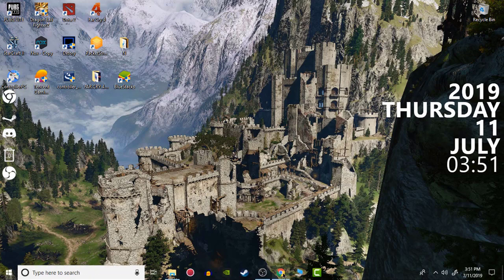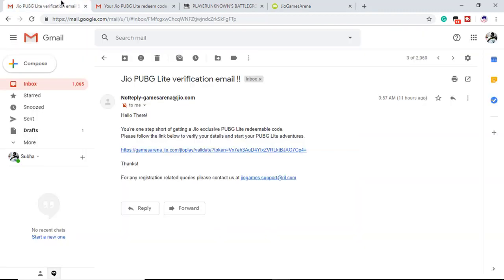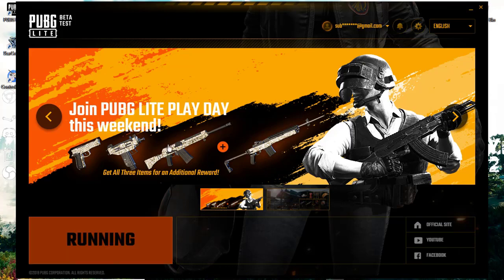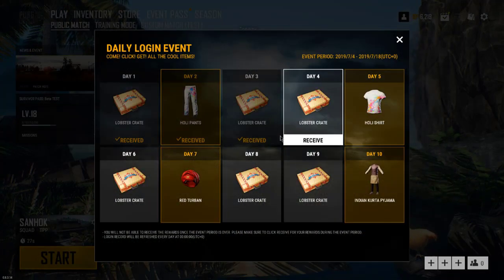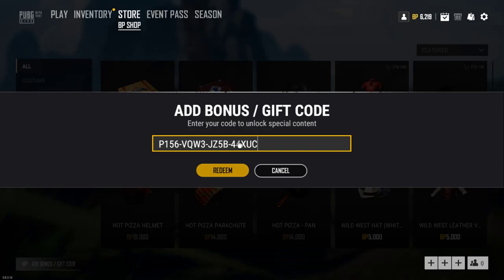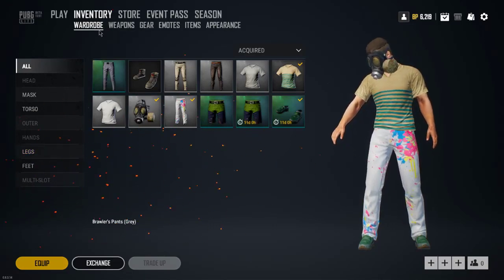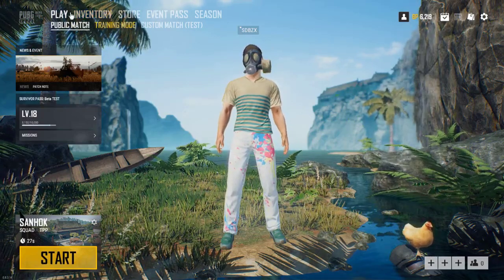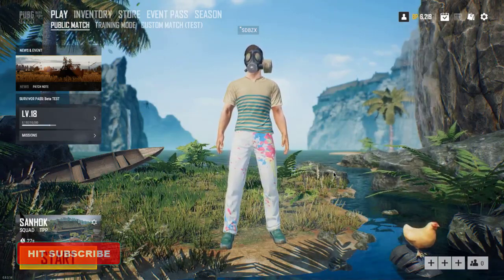PUBG PC LITE FREE SCAR L SKIN free GIFT CODE ( INDIA ONLY)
HIT LIKE

If you live in India then you can have a unique gift code once per account for Pubg lite pc, and it's will give you Scar l skin for free for lifetime,
to get the code you must be an India residence and You must have an active jio user, for more watch the video and grab the code.

( B.Tech.World about technology and science in Hindi)